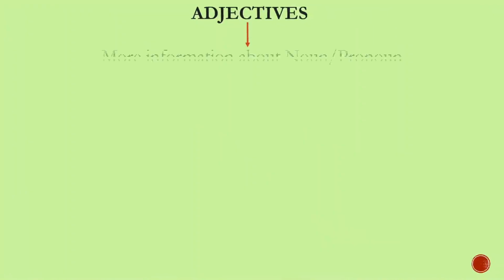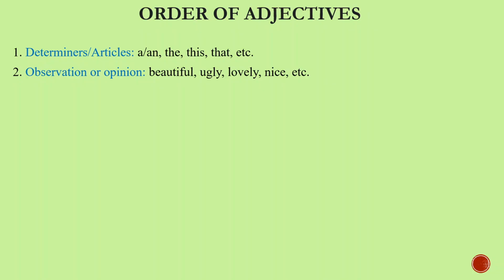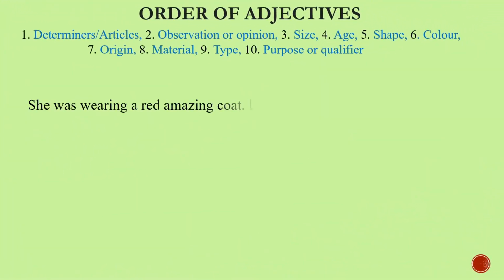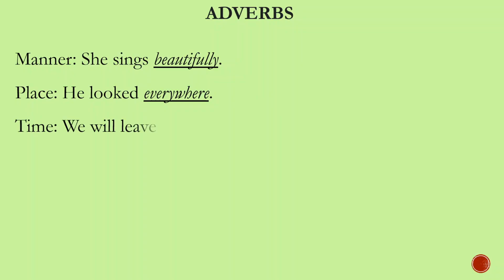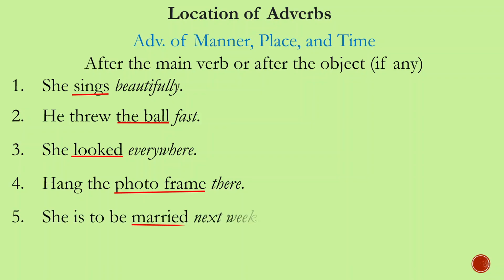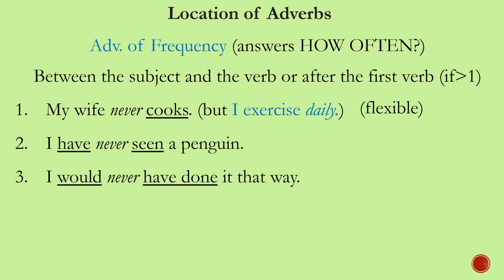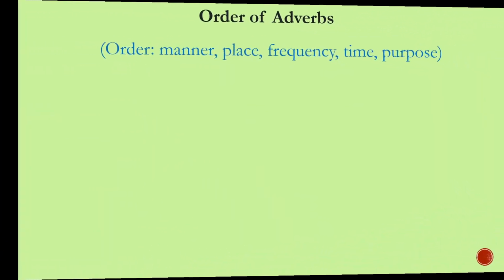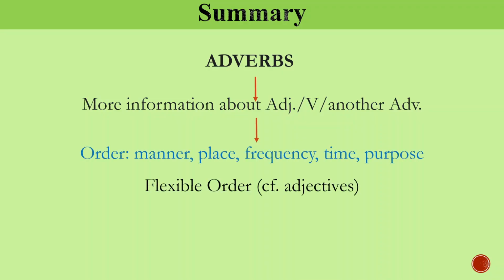Adjectives and adverbs